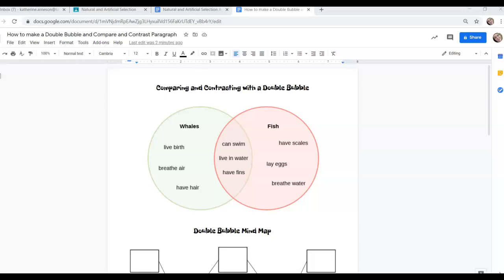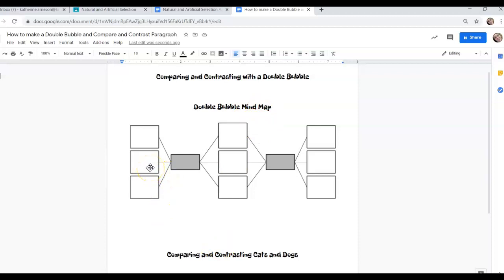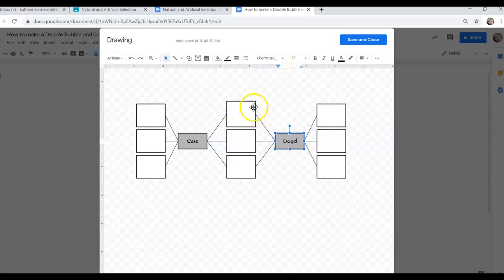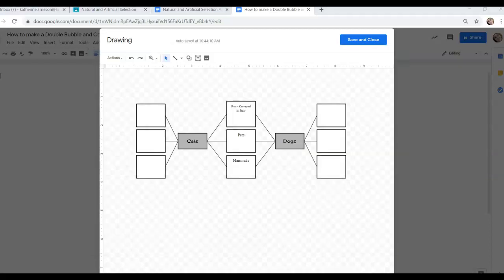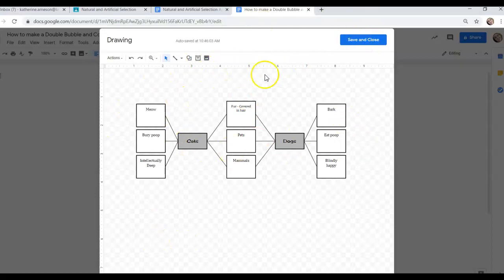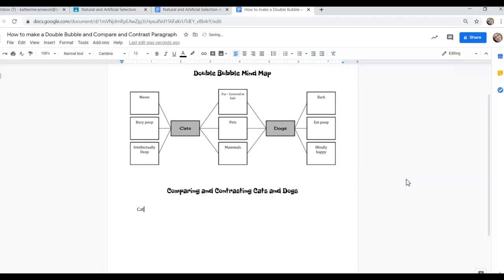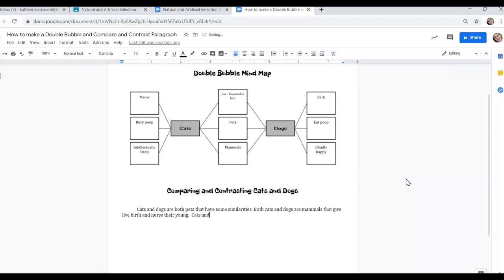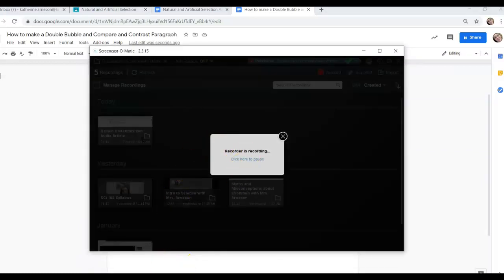Comparing and Contasting with a Double Bubble Mind Map